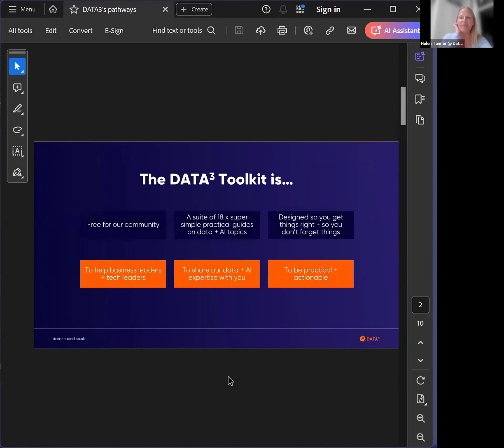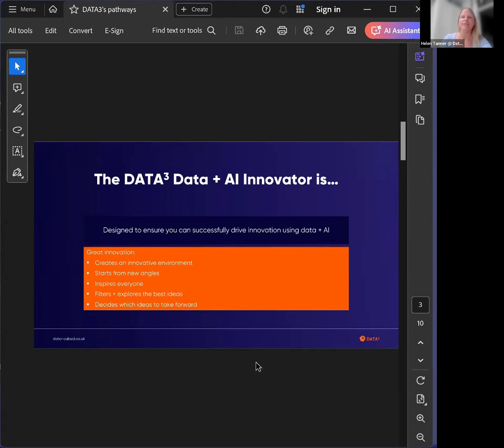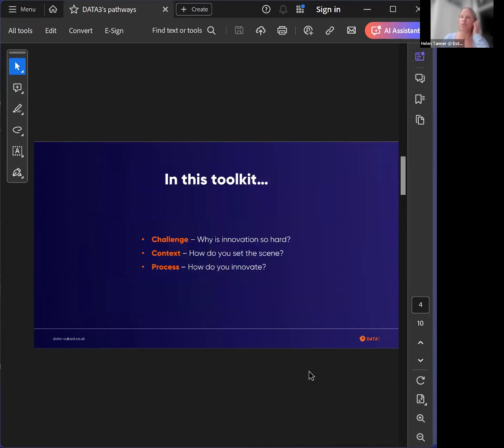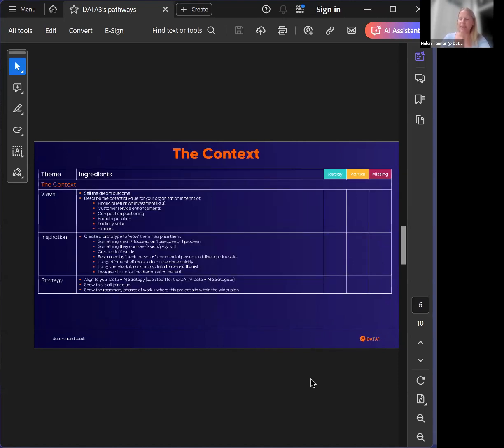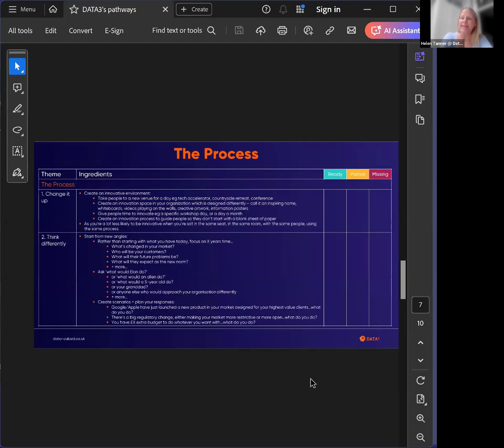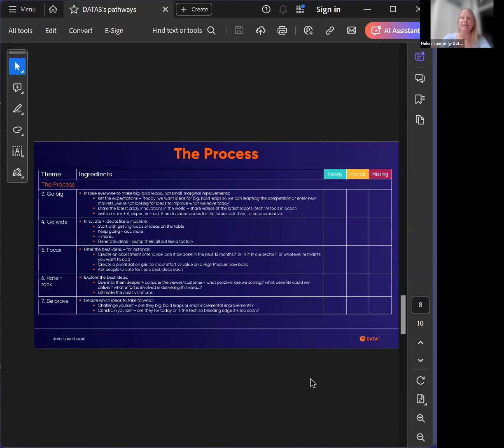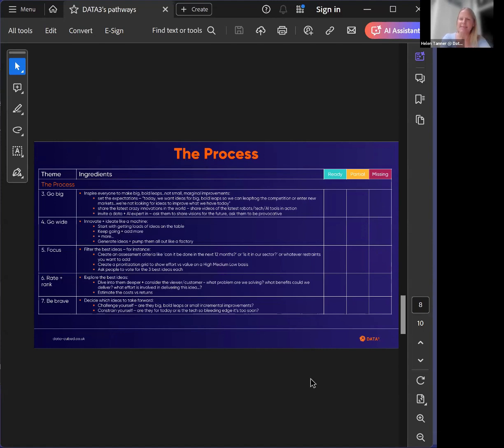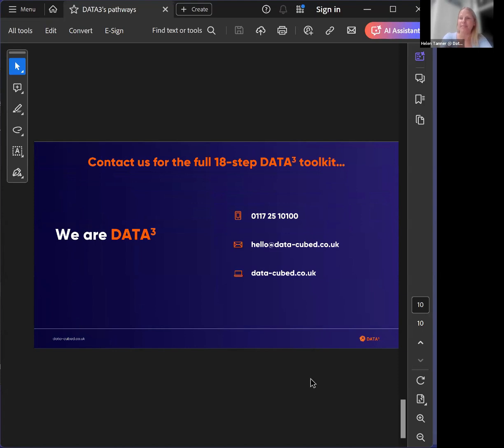15 DATA³ Data + AI Innovator